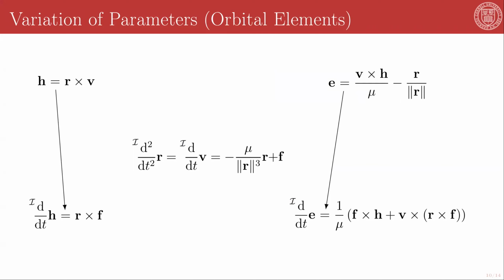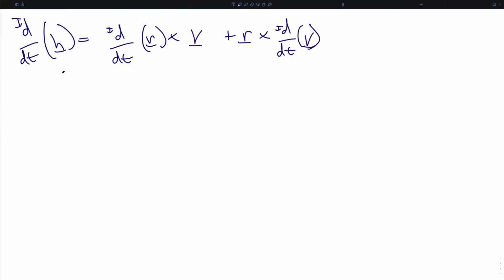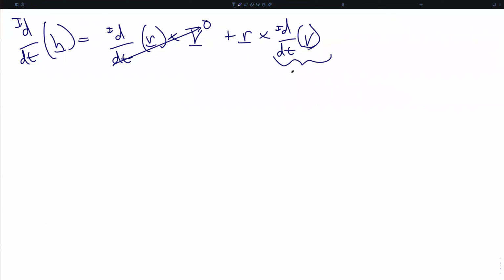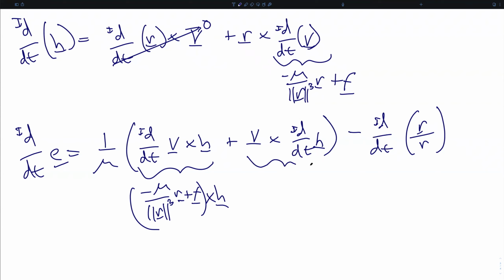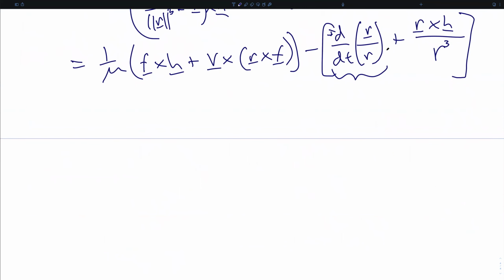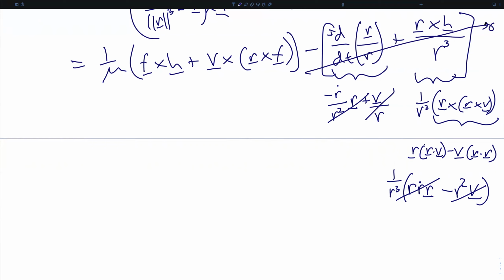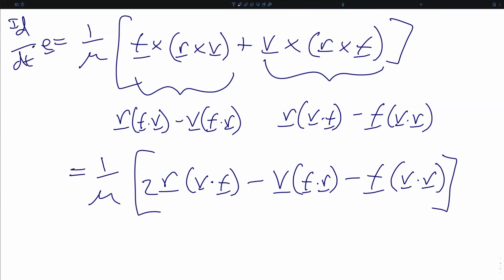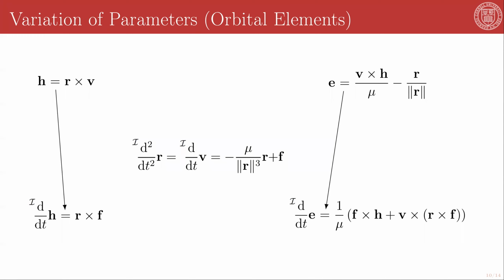7 - 5 - Variation of Parameters